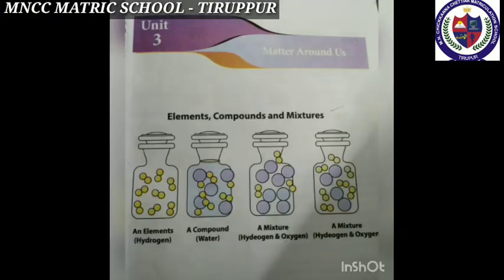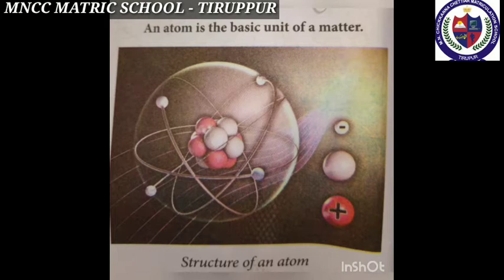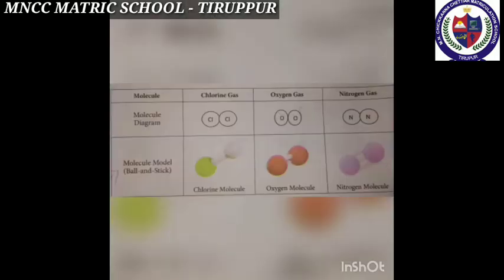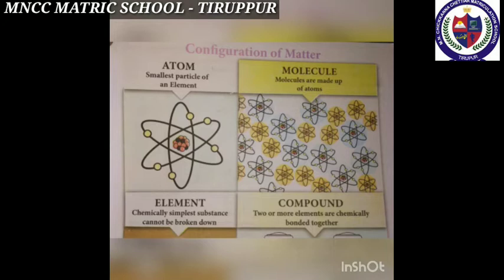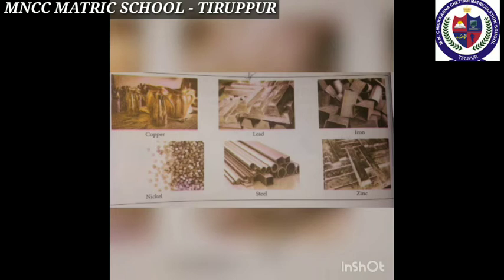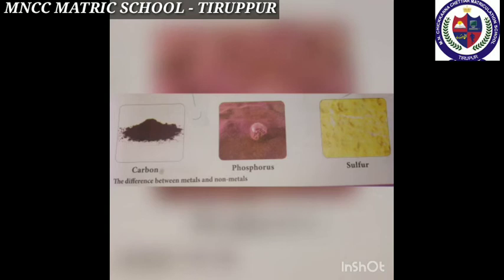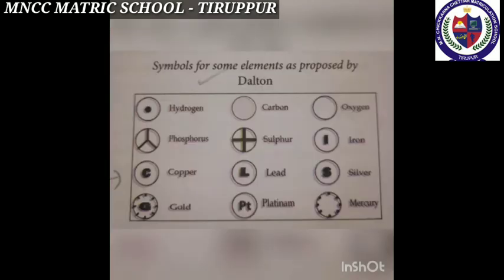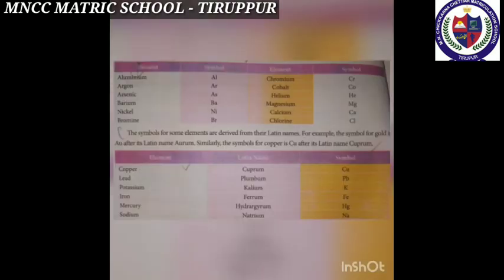VII STD - SCIENCE - UNIT - 3 ( MATTER AROUND US) - ( PART- 1)